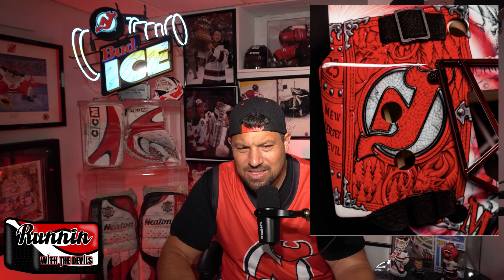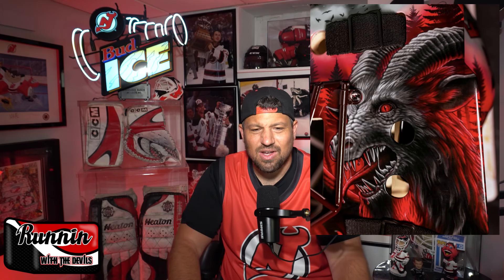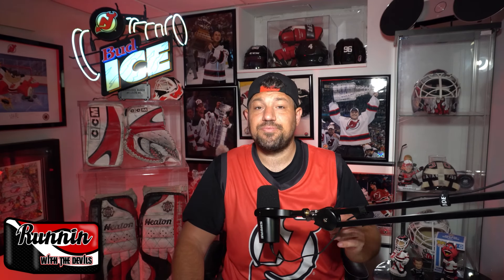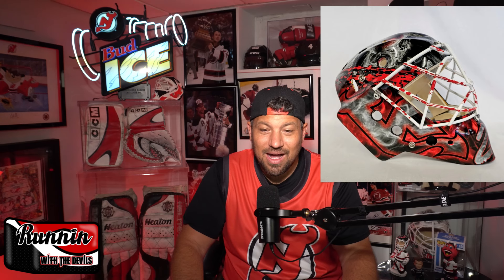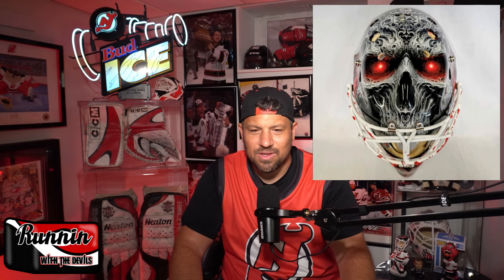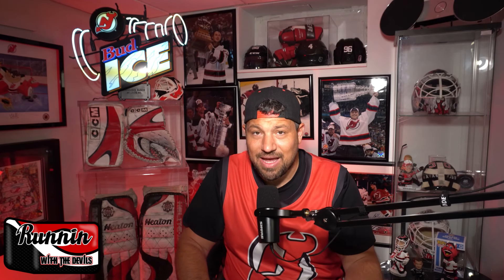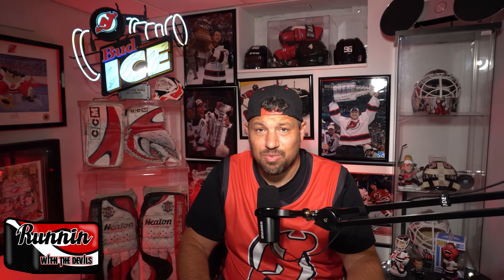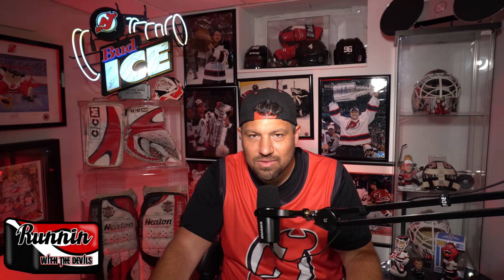Jacob Markstrom New Jersey Devils Masks | A Closeup Look At BOTH!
The New Jersey Devils revealed goaltender Jacob Markstrom's mask today.

We have gotten some glimpses at it, but today's photos were sweet.

Jacob Markstrom also has a beautiful backup mask as well.

I think these are some of the nicest masks in NJ Devils history.

In this video I discuss both of these beauties as we take a closer look.

See our other videos for Devils Coverage!